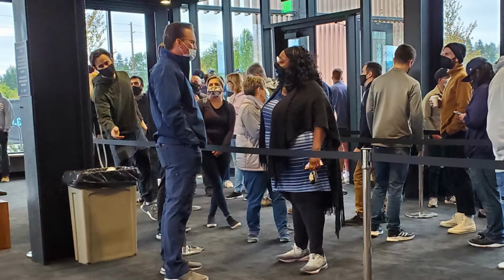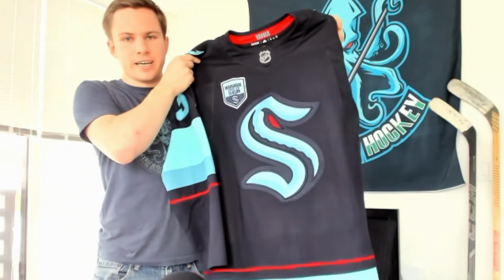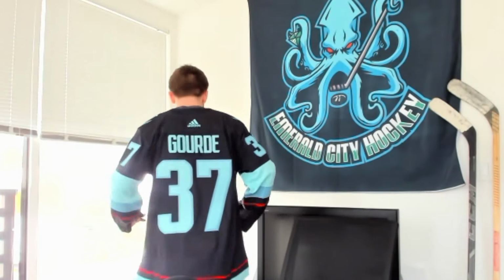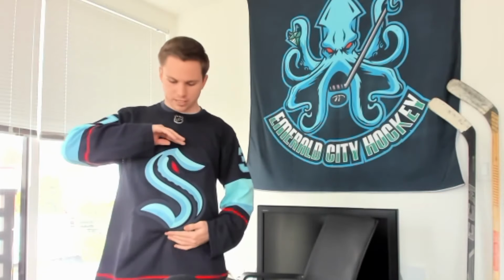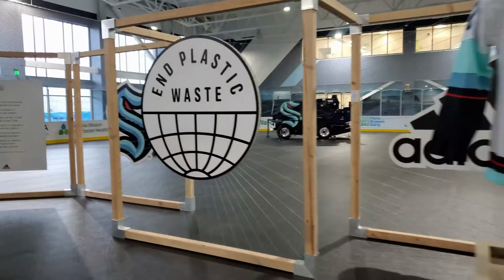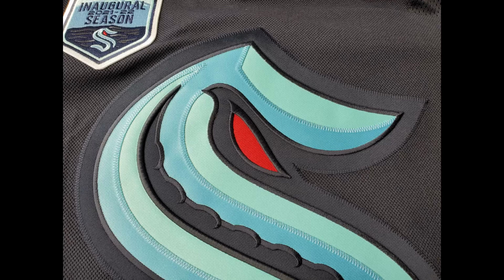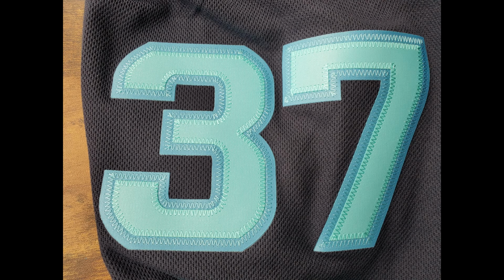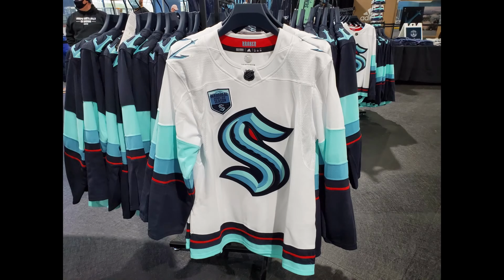Seattle Kraken Player Jersey Review! (Spoilers, We Love It!)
Wondering which player's name and number to get for your Seattle Kraken jersey? Try out our flow chart

The day so many of us have waited for is finally here, jersey day! Join RJ as he picks up our first ever Seattle Kraken jersey (Yanni Gourde in the house) and then as he breaks it down in the review section. How does it fare compared to the other jerseys from around the NHL? Watch and find out!